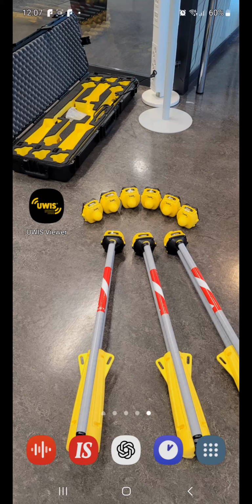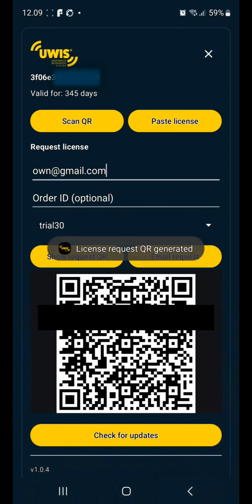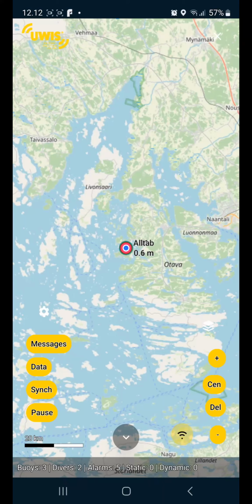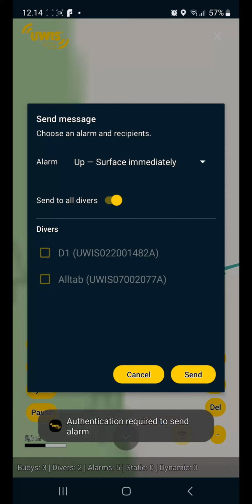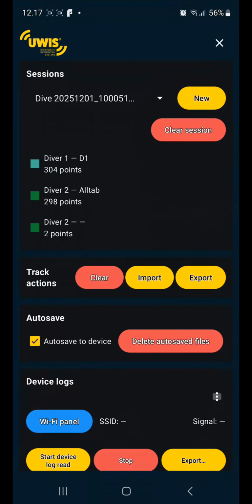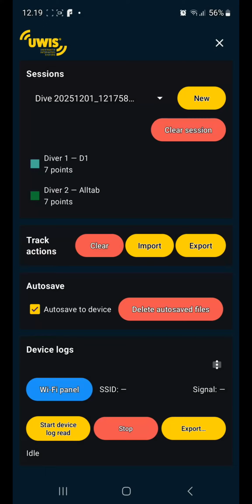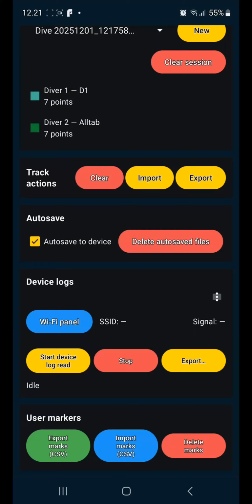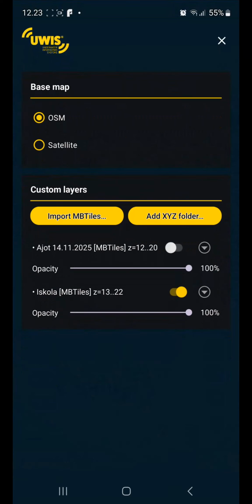UWIS Education; Episode 8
UWIS Education; Episode 8: UWIS Viewer app.

This video provides guidance on using the UWIS Viewer application (Android).
It is designed for topside operation of the UWIS system and requires a functioning UWIS setup to operate.